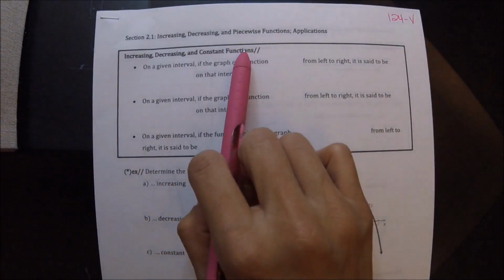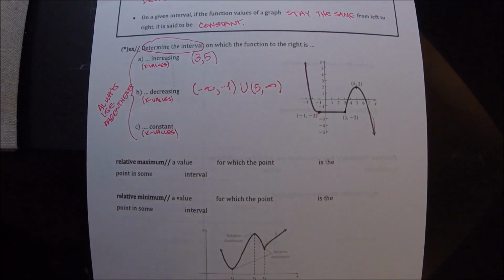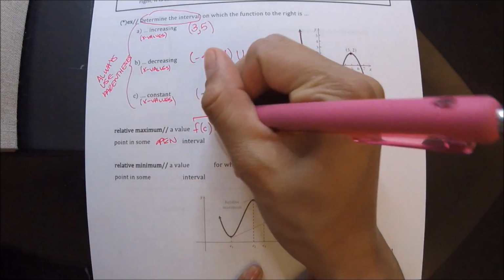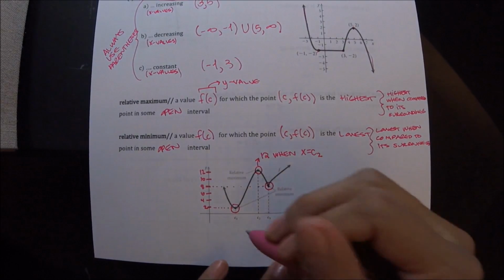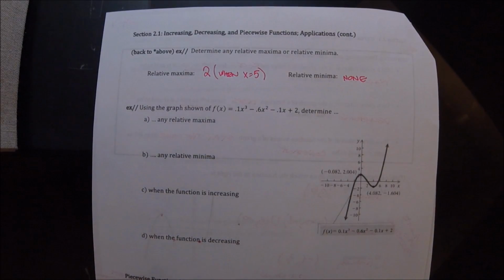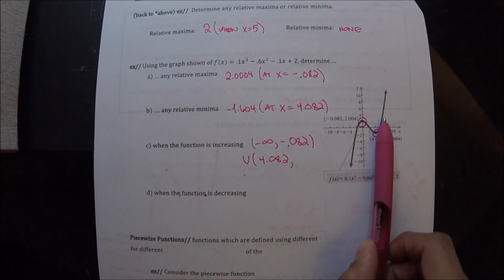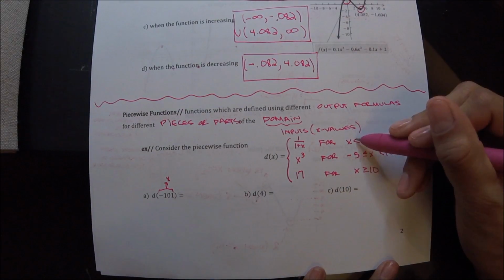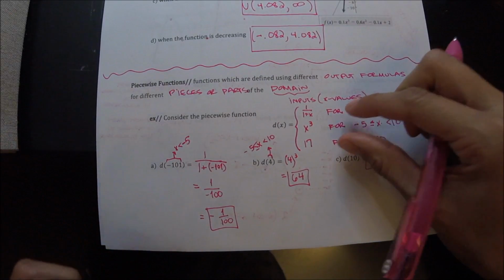124 - Section 2.1 - Part 1 of 2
MISTAKES//
1) At 14:05, I accidentally write 2.0004 but it should actually be 2.004